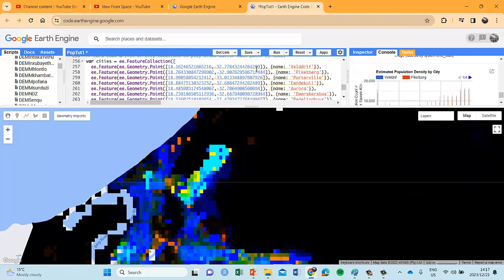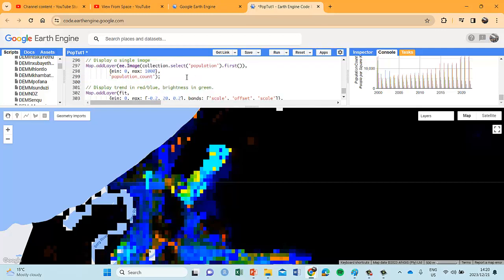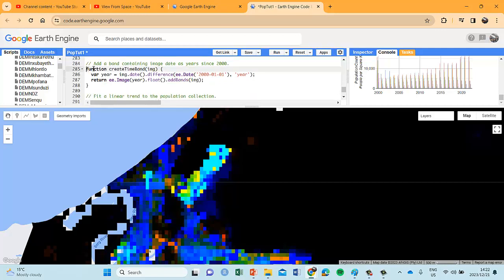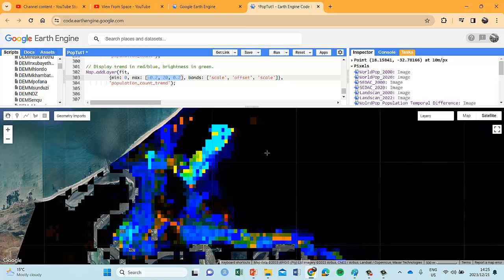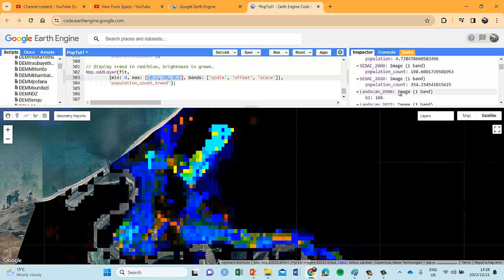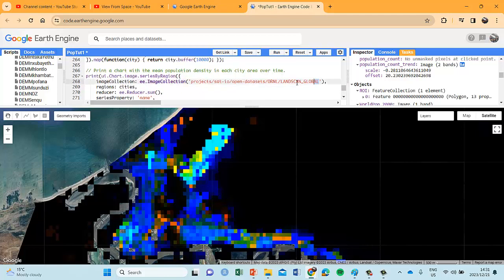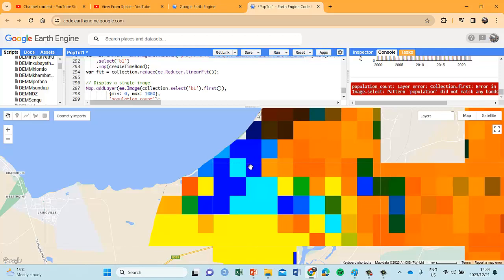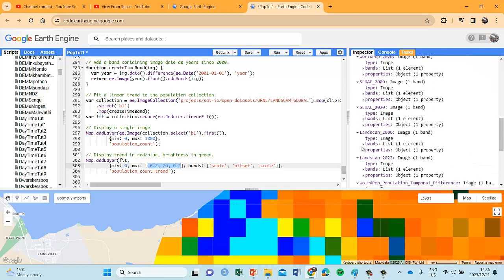Google Earth Engine Tutorial 39 - Population Time Series Linear Fit model for our ROI; Clive Coetzee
In this video/tutorial, we generate a PopulationTime Series Linear Fit regression model for our ROI.